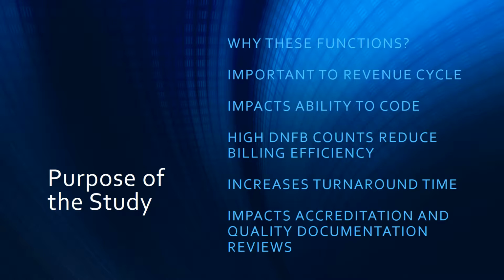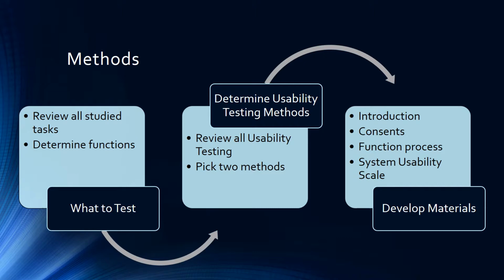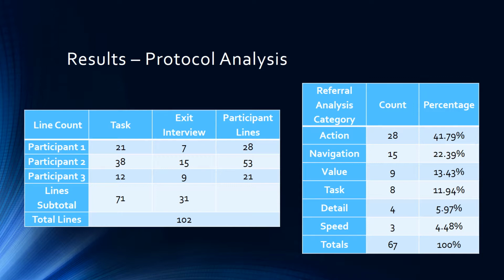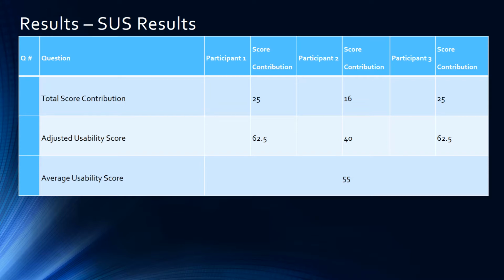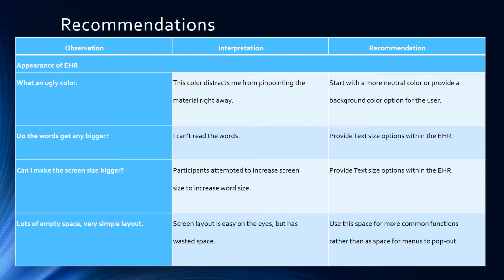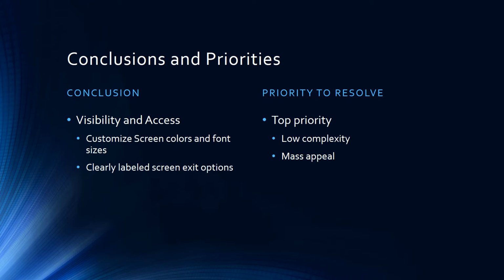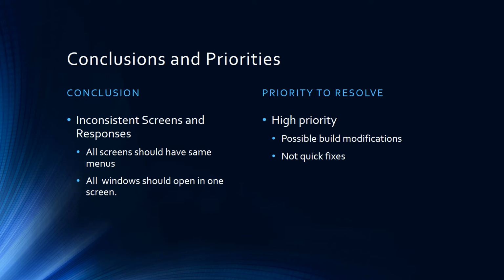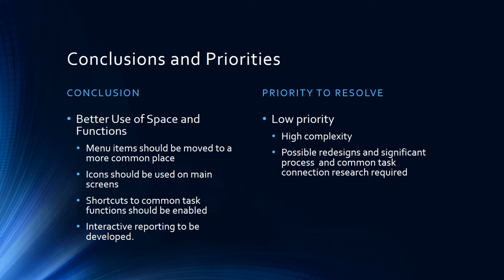Usability Testing of the MediTech EHR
Final Project Presentation  for The  College of St. Scholastica Human Factors & Usability course